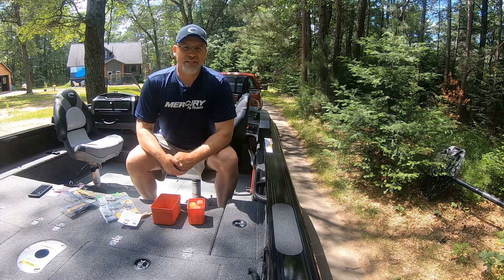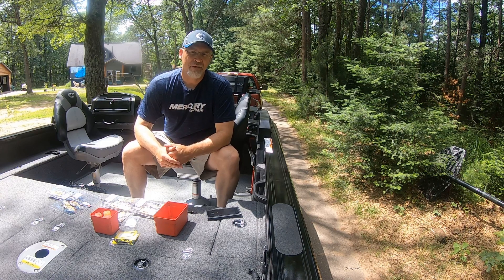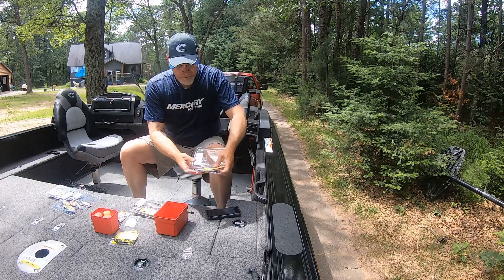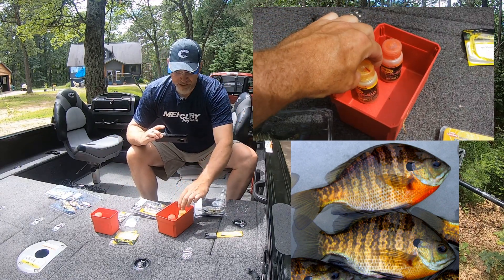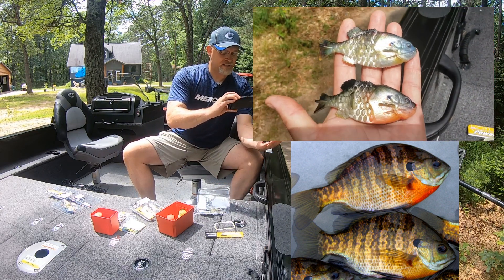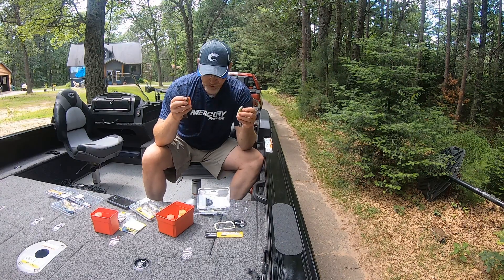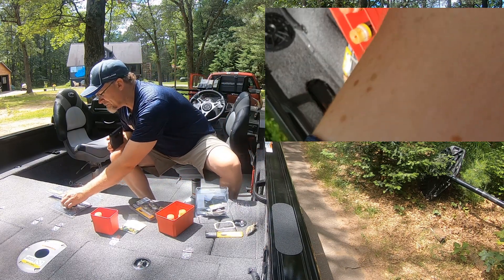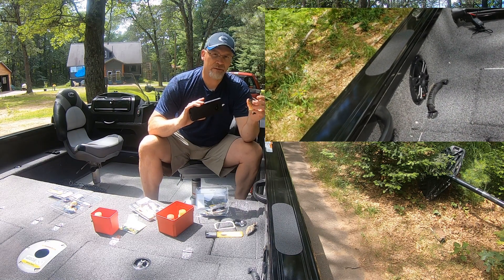Are You Ready for New Berkley Gilly? Learn the Ultimate Tips and Tricks!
In this video, we're going to teach you everything you need to know about the new Berkley Gilly swimbait. This soft plastic swimbait is perfect for bass and is known for its ability to catch bass easily.

If you're looking for the ultimate soft plastic swimbait, then check out the Berkley Gilly! This lure is perfect for beginners and experts alike, and is sure to bring in some big bass! After watching this video, you'll be ready to start catching some fish with the Berkley Gilly swimbait!

Maybe the number one thing that bass eat in the North is bluegill.  This new lure takes the bluegill imitation to a new level.  In this video, we go over some new Berkley Gilly tips and tricks to help fine-tune what is a great new swimbait.  I'll show several ways to rig the new Berkley Gilly, as well as go over a tip and trick not yet seen on YouTube.